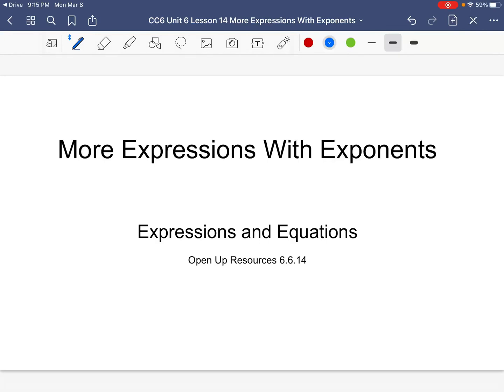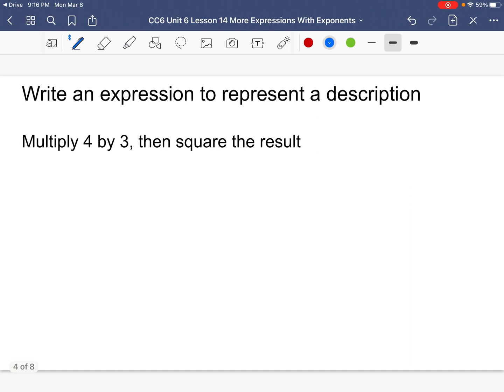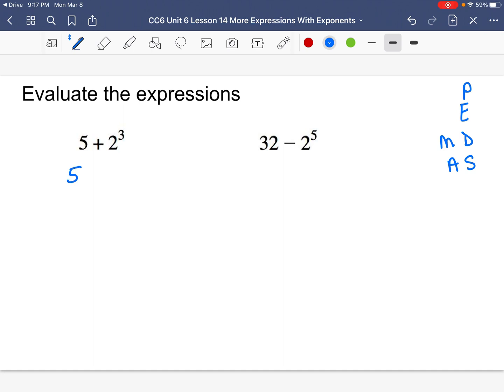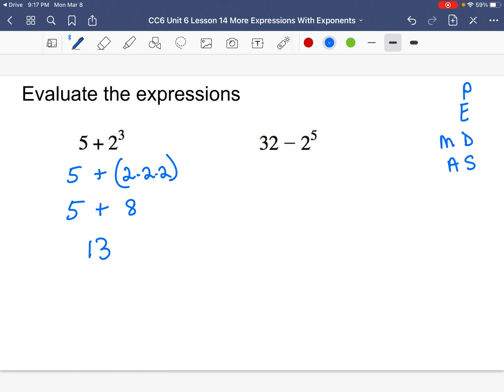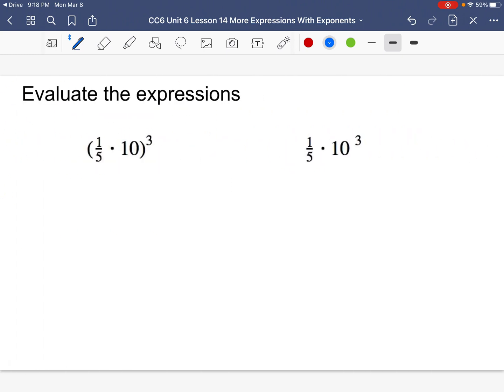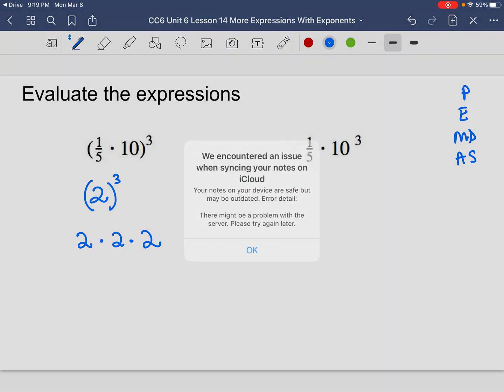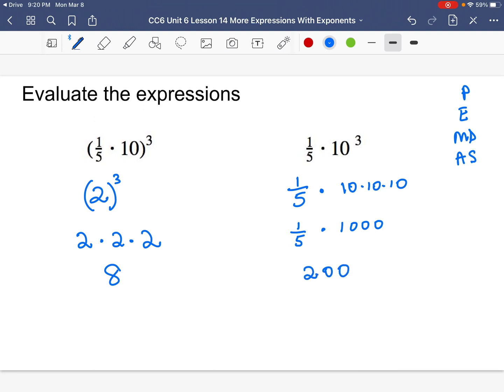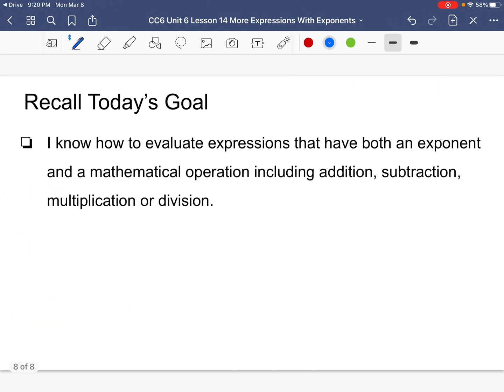Grade 6 Open Up Resources 6.6.14 More Expressions With Exponents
Order of operations with parentheses and exponents